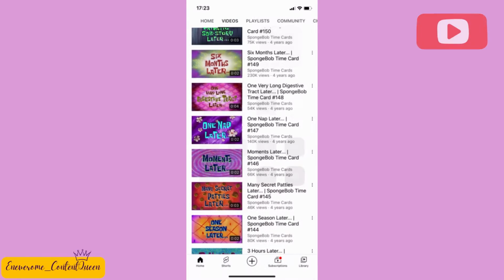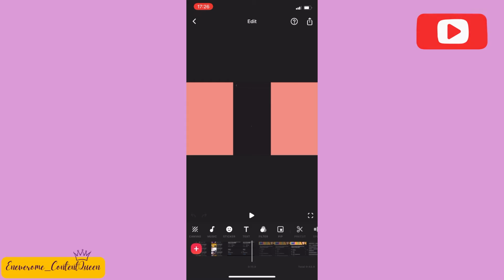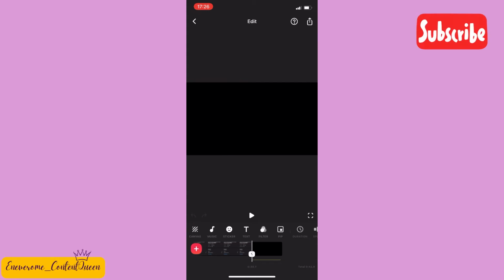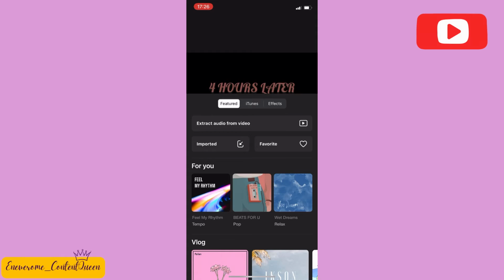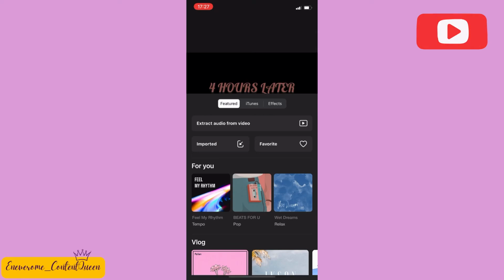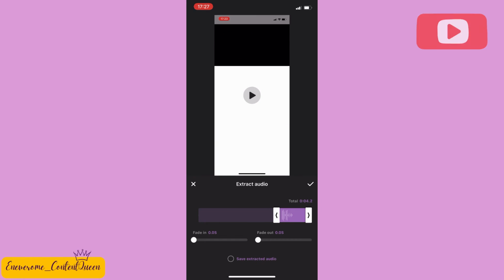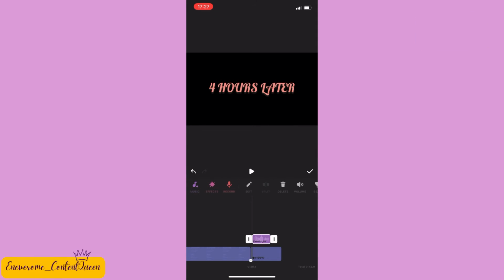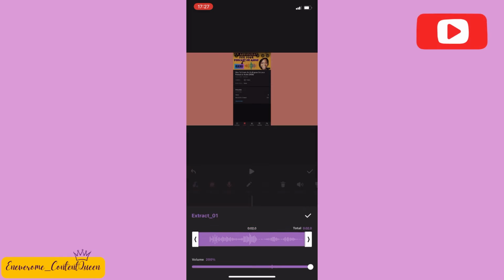HOW TO GET COPY-RIGHT FREE SOUND EFFECTS & ADD THEM TO YOUR VIDEOS USING INSHOT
In this video, I will show you HOW TO GET COPY-RIGHT SOUND EFFECTS & ADD THEM TO YOUR VIDEOS USING INSHOT APP to help spice up your videos.

PS: LET ME KNOW THE NEXT TUTORIAL VIDEO YOU WANT ME TO CREATE FOR YOU